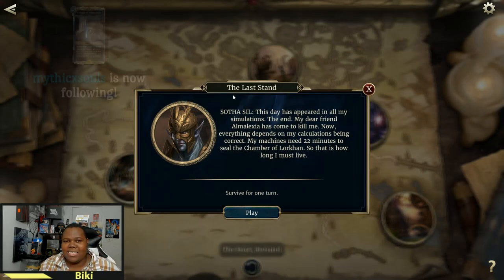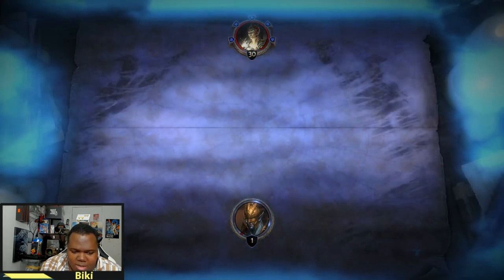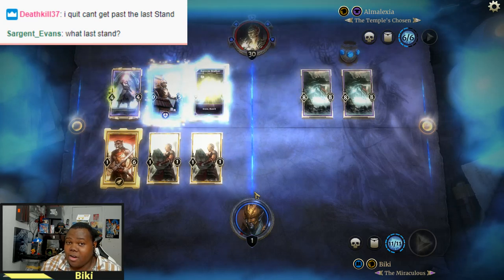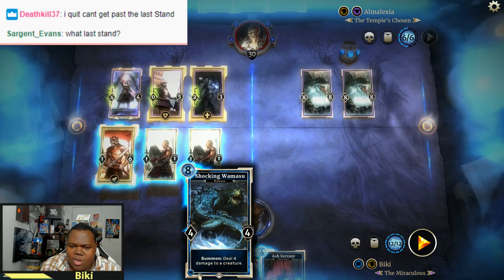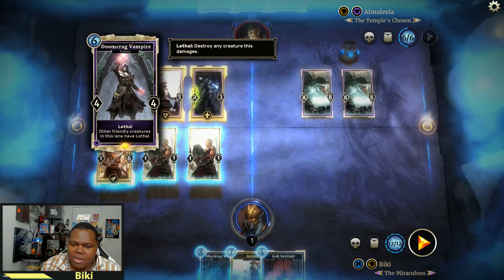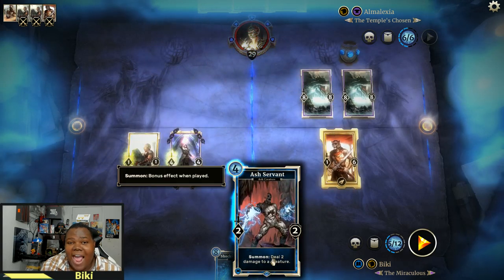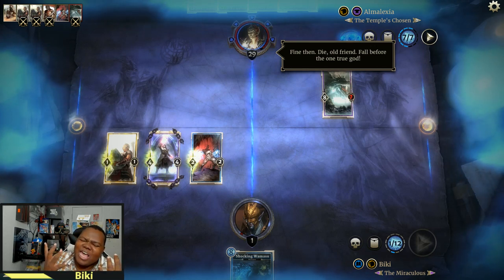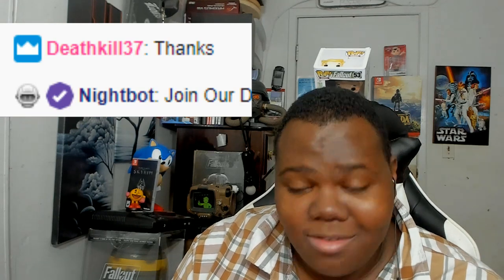Puzzle Guide: The Last Stand Return Of Clockwork City The Elder Scrolls: Legends Spoilers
Return to Clockwork City Expansion - Act 2 Episode 1 The Last Stand
📌My Gaming Chair You See In The Video ►

The goal of this channel is to showcase Legends on it's path from beta to full release and beyond. There will be discussions about patches, deck build as well as the community surrounding the game. On top of this I share helpful guides/tips for both advance & beginner players.

PC Setup
📌 Monitors: ASUS IPS 4K
📌 Asus Strix ROG GeForce GTX 1070
📌 ASUS ROG MAXIMUS VIII HERO ALPHA
📌 RAM Corsair Vengeance 32GB DDR4 3000MHz
📌 be quiet! Silent Case
📌 AVerMedia Live Gamer HD
📌 Cooler H100i
📌 Intel Core I7-6700K
📌 Power: CX Series CX750M
📌 Samsung 850 EVO 500GB SSD
📌 USB Typ C Hub
📌 HTC Vive
📌 Webcam: Logitech BRIO 4K

The Elder Scrolls: Legends is a strategy card game that explores the series’ characters, creatures, deities, and lore. Whether you have 10 minutes or ten hours, Legends provides a variety of gameplay modes and challenges that are easy-to-learn but difficult to master. Built with all levels of players in mind, Legends offers accessible gameplay for beginners who want to jump in and get started quickly, and the game’s depth keeps expert players engaged. With a wide variety of deck types and strategies, no two games are ever the same.

📌If you enjoy the content here on TES Legends think of supporting ever bit helps